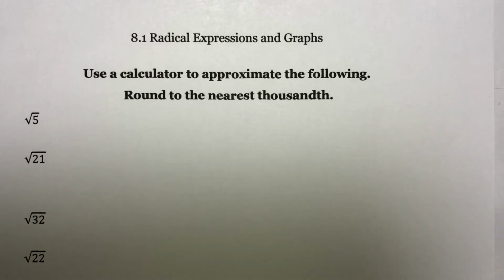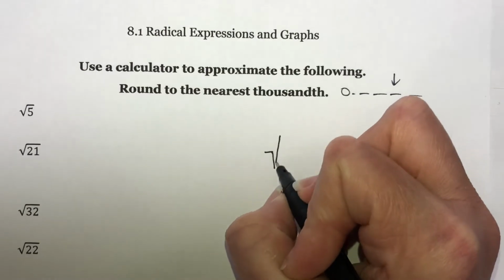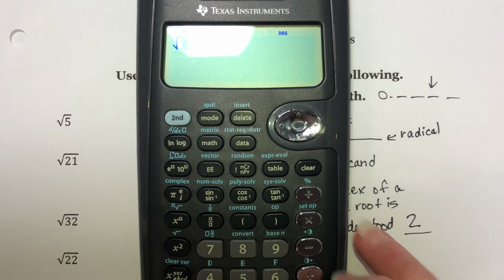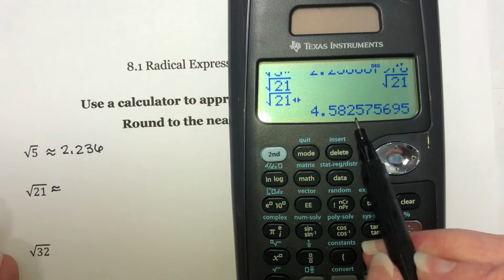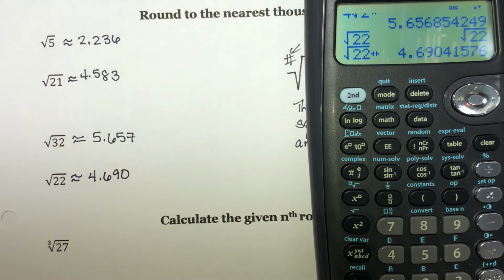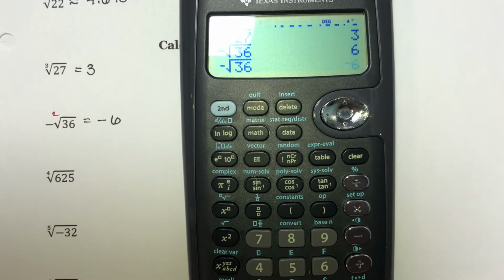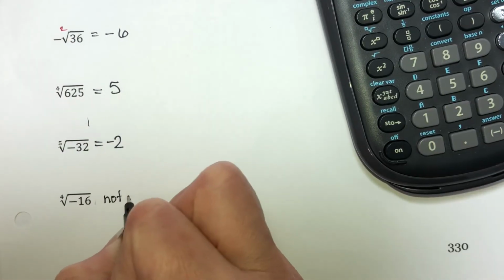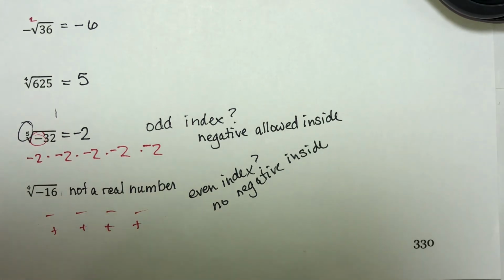(330) Section 8.1 Radical Expressions and Graphs Part 1/2